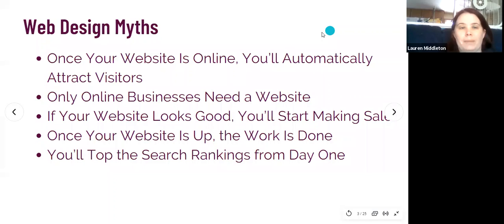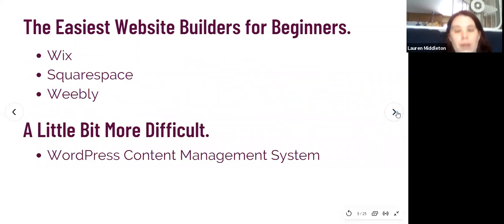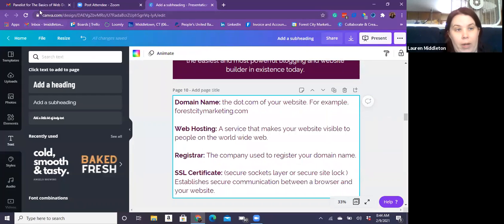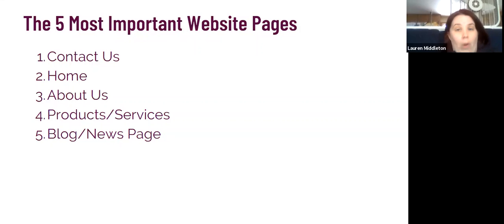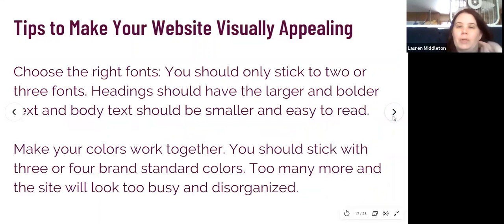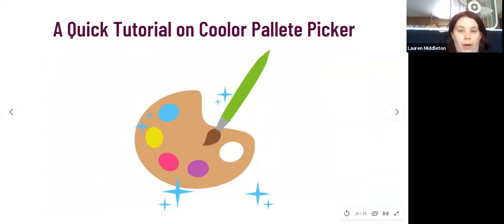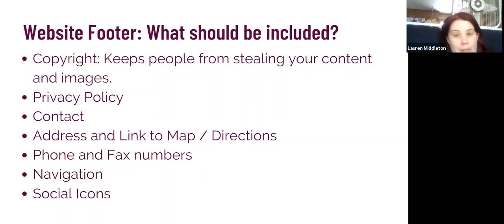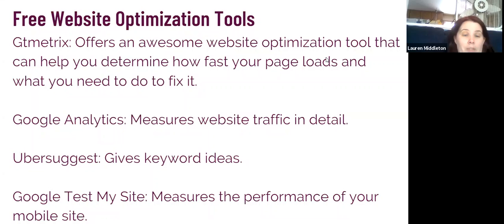KeyBank Workshop Series "The Basics of Web Design"